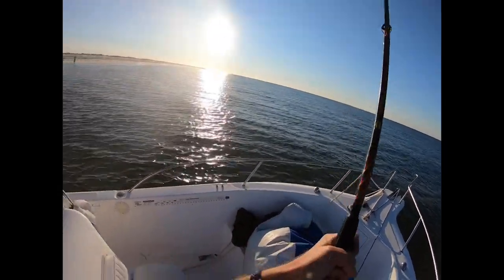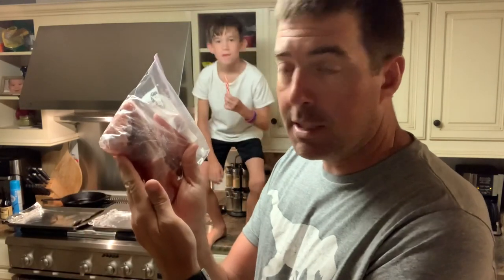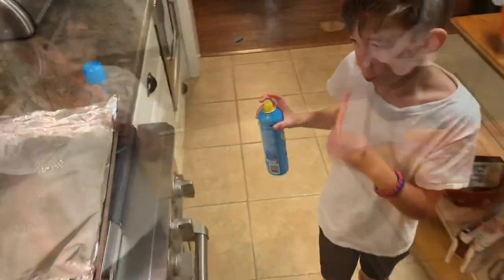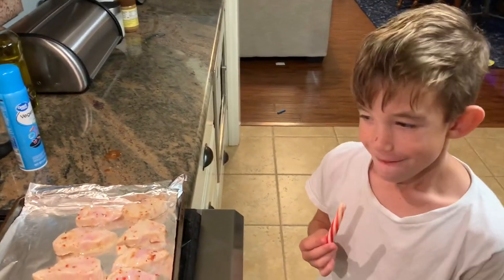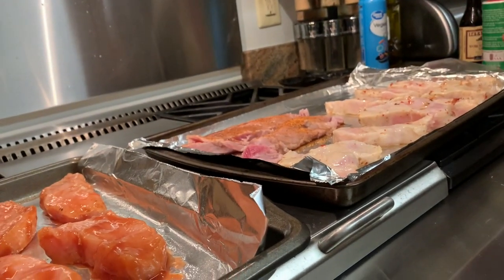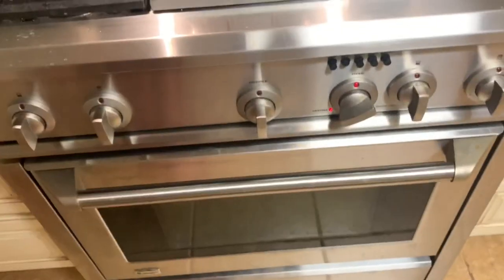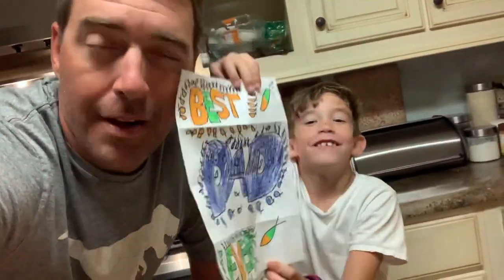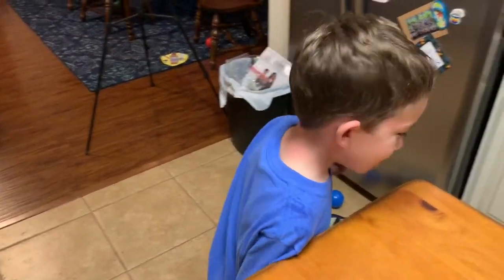TWO Simple and Delicious Black Tip Shark Recipes with a side of Bonita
Silas caught 2 really nice black tip shark while we were camping on Horn Island (video next week). We brought one home and prepared two delicious recipes that are very delicious.